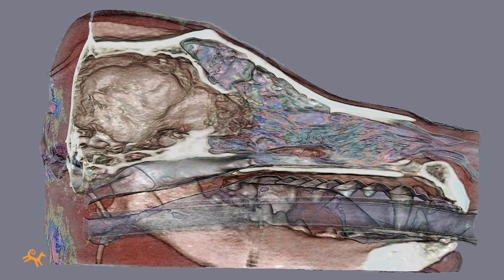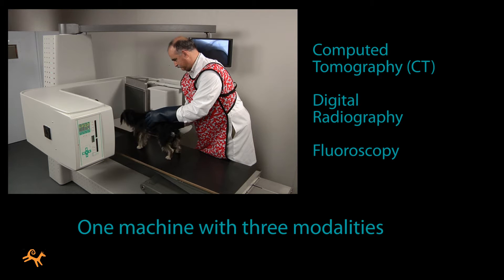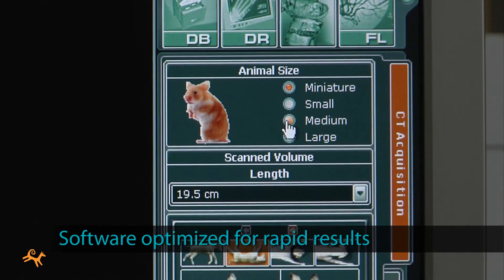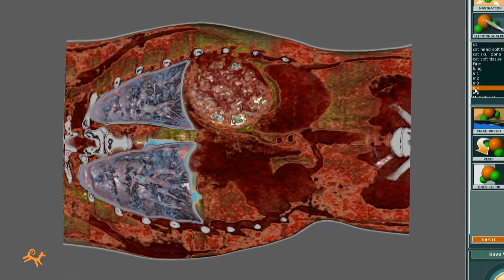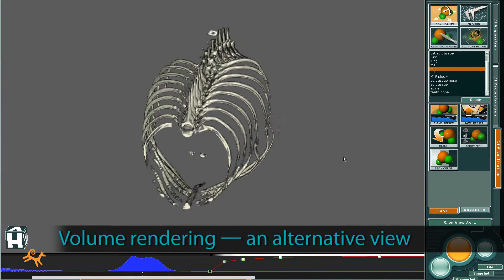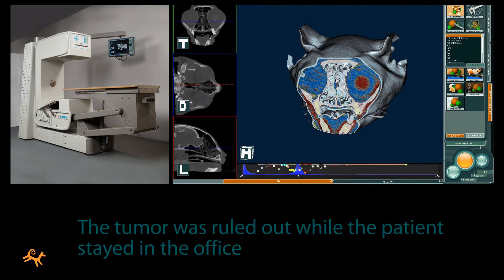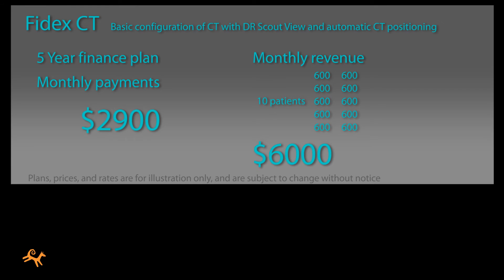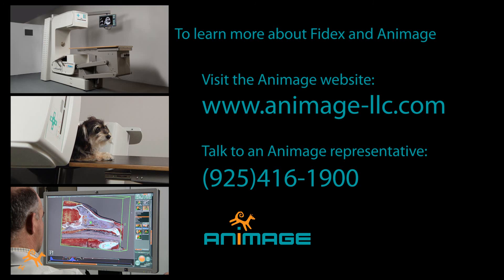FIDEX Multi-Modality Veterinary CR/CT/Fluoroscopy Scanner from Animage